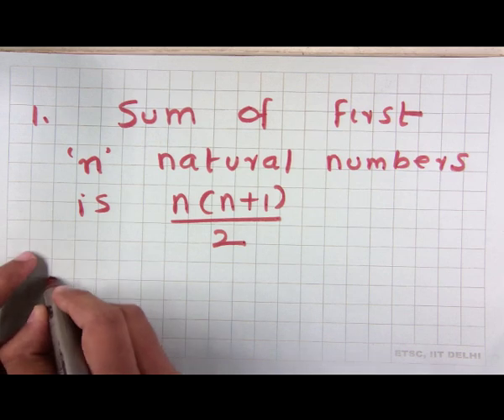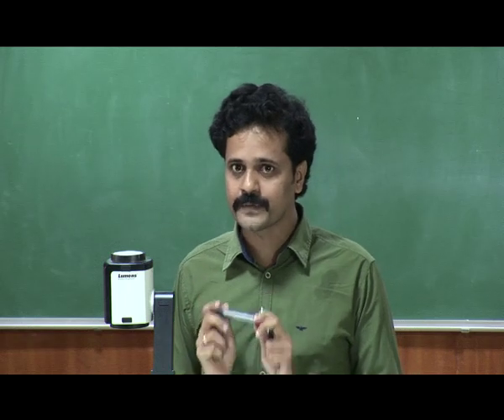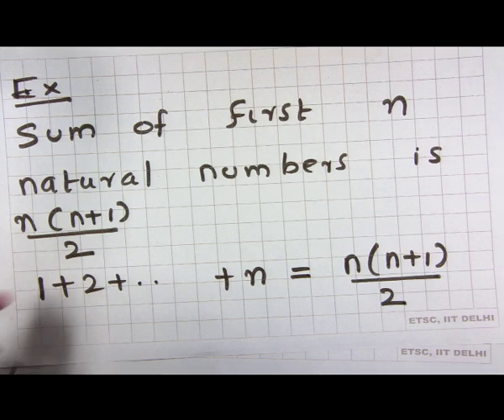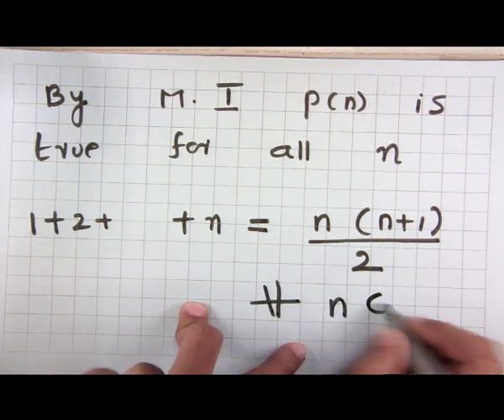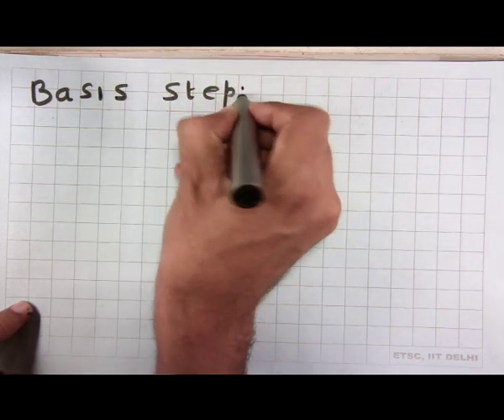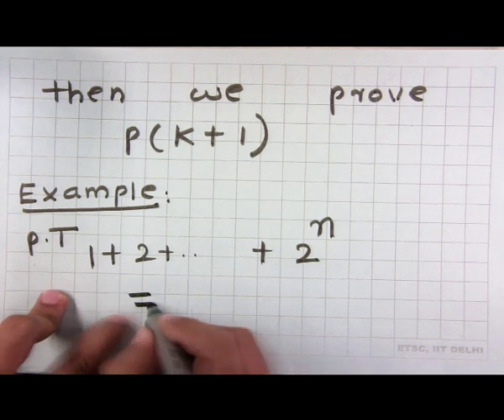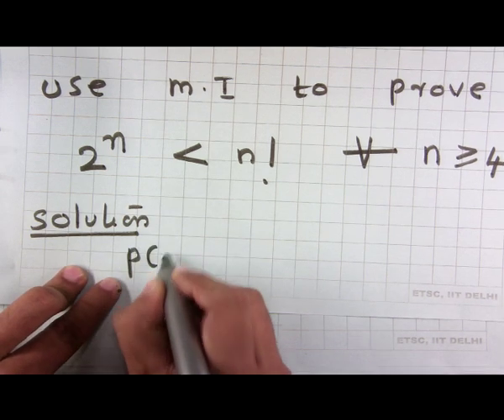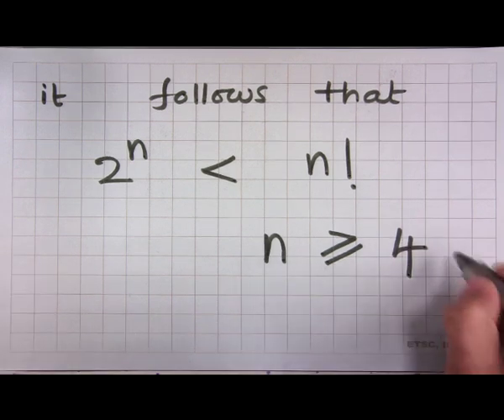Mathematical Induction -1 (CH_21)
Subject: Mathematics
Courses Name: IIT PAL
Name of Presenter: Dr. Viswanthan P Veedu